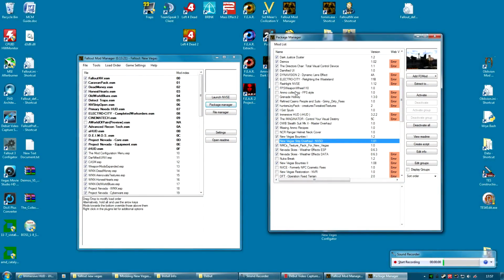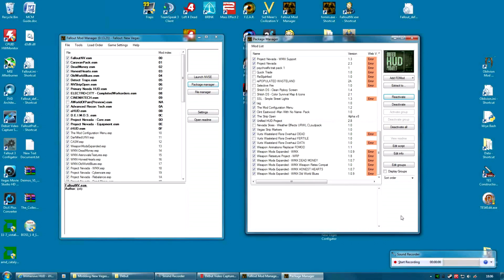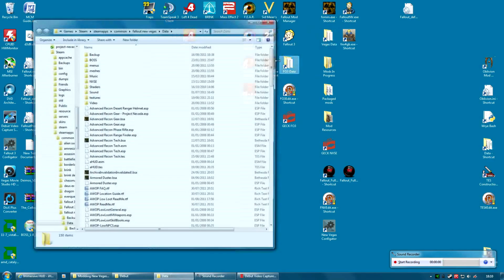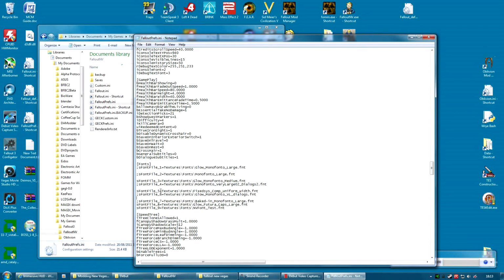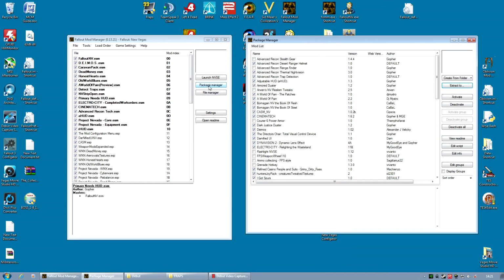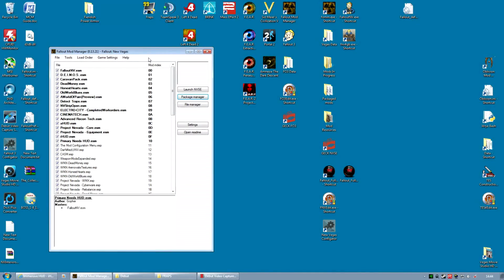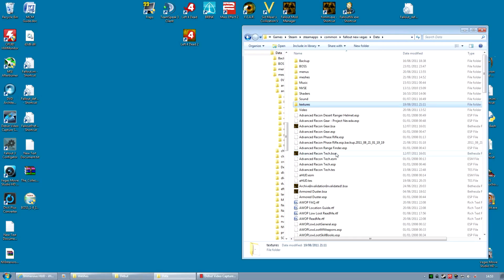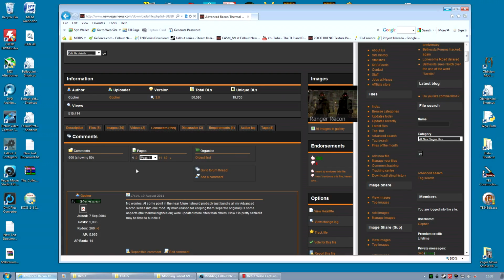Modding Fallout NV 'Ultimate Edition' part 8: Troubleshooting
A video tutorial describing possible problems and fixes on a modded version of Fallout New Vegas. This is the last part of this video tutorial series, and aims to get you more more comfortable with the inevitable problems that arise. It is not even close to an exhaustive list of problems and fixes, as that would take several hours. But it should help you get started and hopefully put you in the right frame of mind to get things fixed.

Some issues such as fixing load order problems have been covered quickly as they were covered in greater detail already in an earlier part of this tutorial series.

No mods were installed in this tutorial but the outfits seen at various point are:

1. Hat from the 'Armorered Bounty Hunter Duster' mod
3. Spurs from the 'I Got Spurs' mod
4. Glowing green eyes from the 'Advanced Desert Ranger Helmet' mod

The music playing is Jingle Jangle Jingle by Kay Kyser.